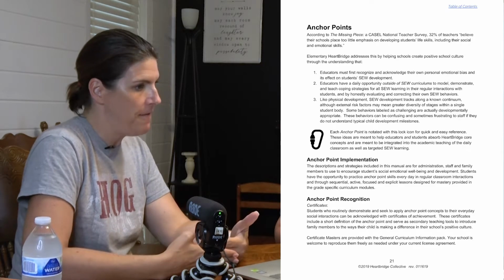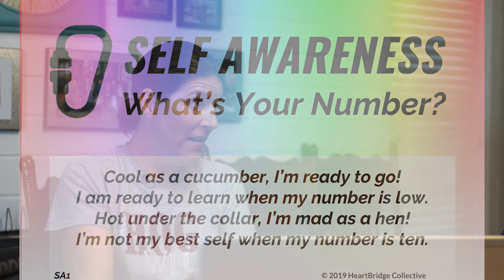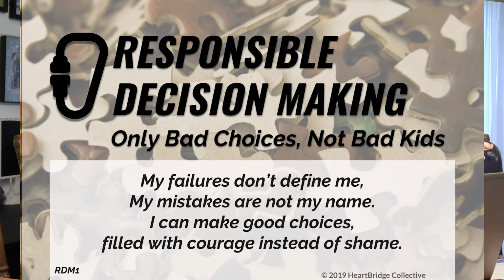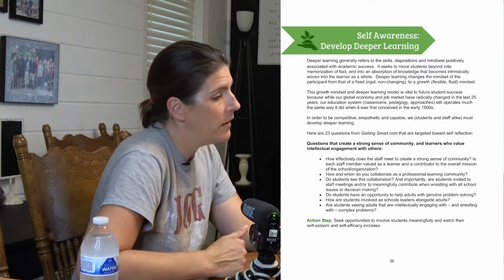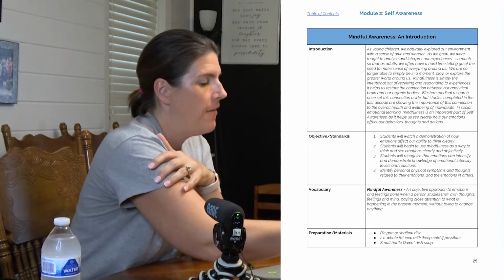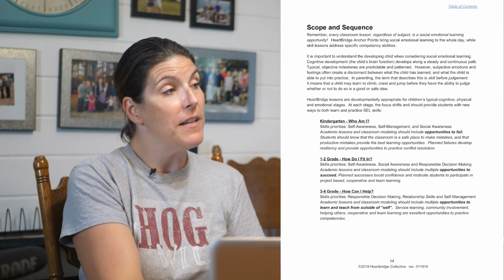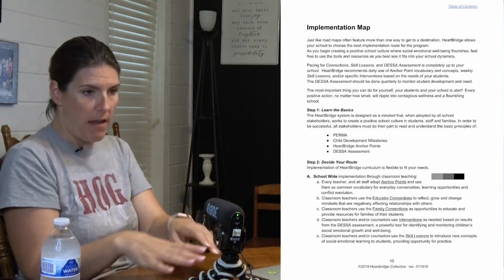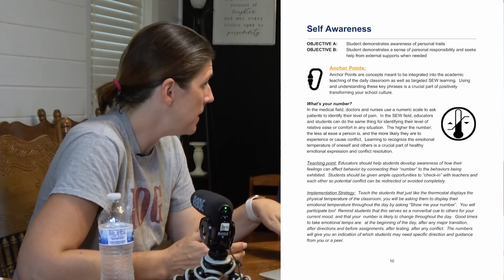Jen Williams SEL Walkthrough